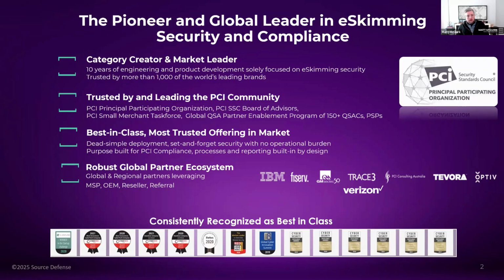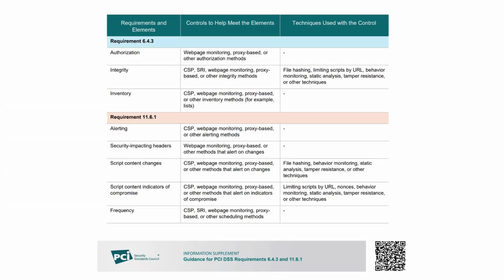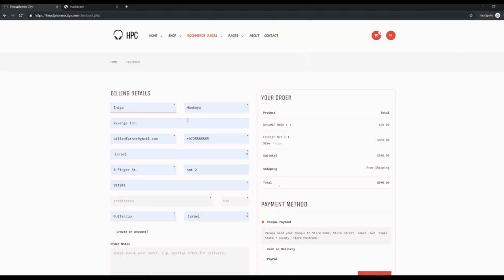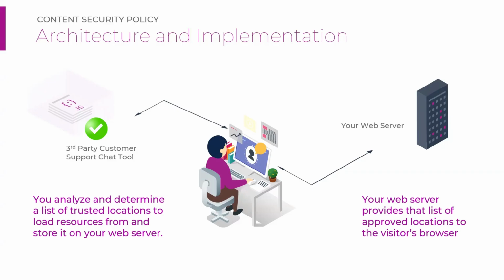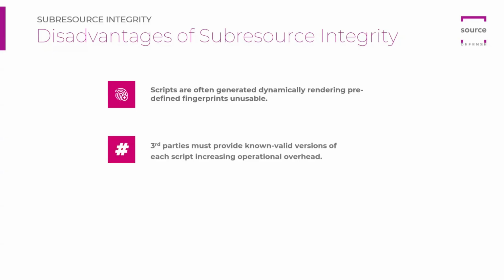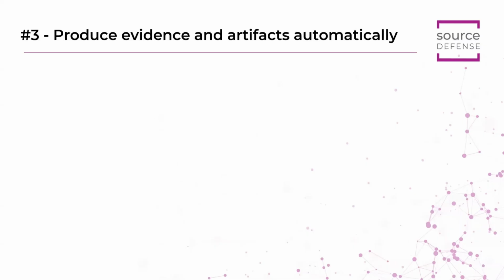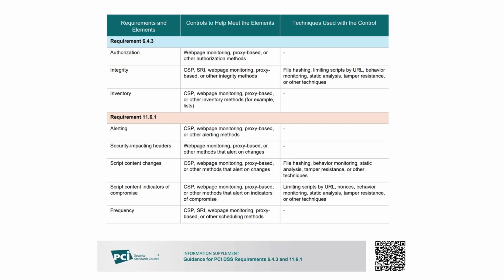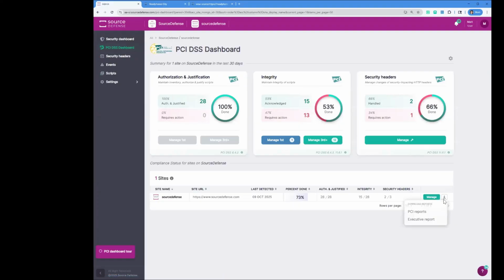DIY Gone Wrong - When homegrown eSkimming solutions create more problems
# DIY Gone Wrong
## When homegrown eSkimming solutions create more problems

**Why CSP and SRI create hidden risk and heavy maintenance, and how behavior-based protection helps you meet PCI DSS 4.0.1.**

Many organizations try to meet PCI DSS 4.0.1 eSkimming requirements with homegrown controls, most often Content Security Policy and Subresource Integrity. Research and real-world breaches show these controls are fragile in production, easy to bypass on dynamic sites, and costly to maintain.

They also create operational debt for compliance teams when documentation and processes are stitched together at the last minute. This session explains where DIY breaks, how attackers are bypassing static controls, and what a behavior-based approach looks like in practice.

_In this session, we’ll examine the pitfalls of homegrown solutions and why they create more problems than they solve. You’ll hear:_

- Why CSP fails in practice: A Google-led study of 26,000 CSP deployments found that 94.72% were bypassable due to misconfigurations (Google Research).
- Why SRI rarely fits real-world use: Subresource Integrity requires static resources, but third-party scripts update constantly—making SRI impractical for the scripts that pose the greatest risk (OWASP SRI Guide).
- Compliance gaps in DIY 11.6.1 monitoring: PCI explicitly requires change detection on payment pages including HTTP headers, at least weekly, with “timely” alerts. Many DIY scanners miss these requirements (PCI SSC FAQ).
- How real-world research on the latest eSkimming techniques makes these approaches obsolete

## Key Takeaways
Understand the operational and compliance gaps in DIY CSP/SRI solutions
See how real-world attacks prove the limits of homegrown controls
Learn why behavior-based, off-the-shelf protection is simpler, safer, and aligned with PCI DSS 4.0.1